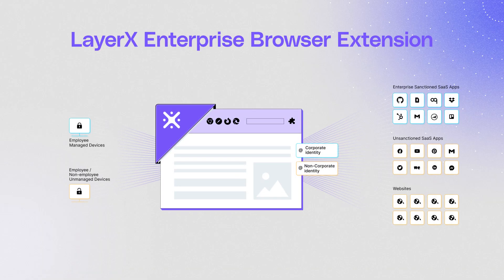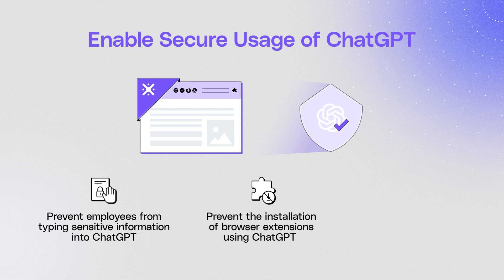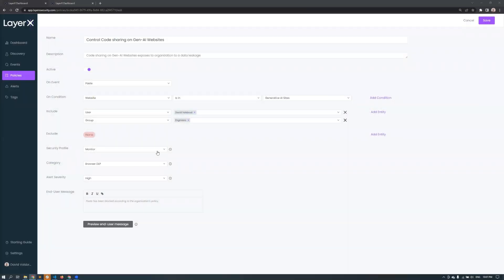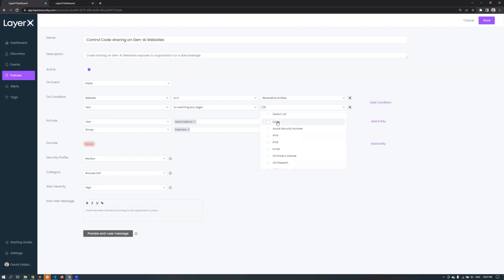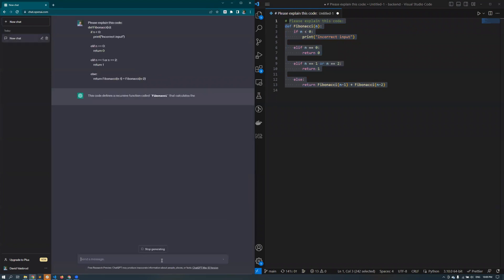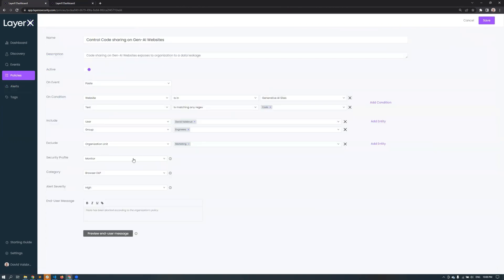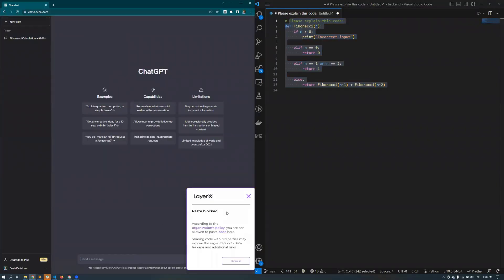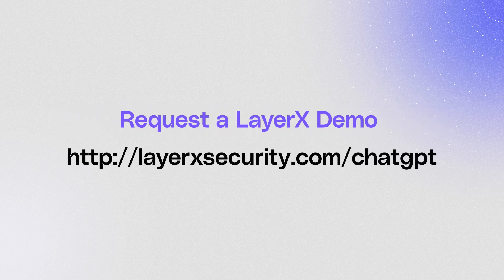LayerX ChatGPT Data Leakage Prevention - Product Demo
Watch how LayerX Browser Security platform prevents employees from pasting of your sensitive data to ChatGPT